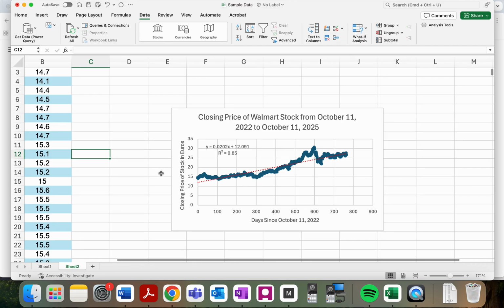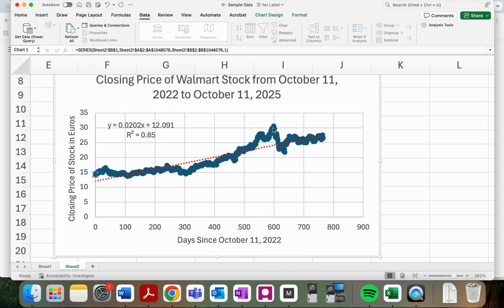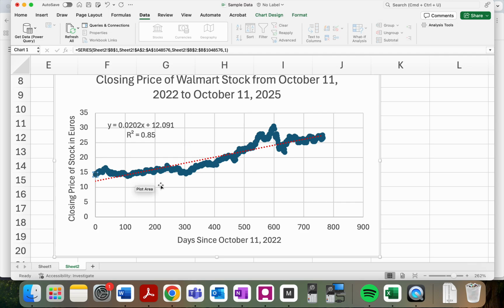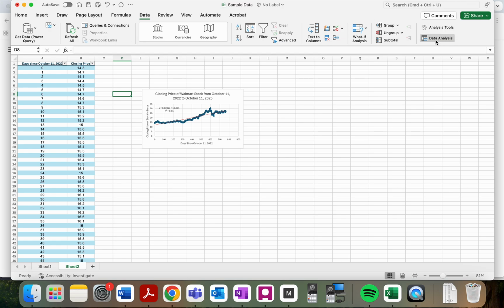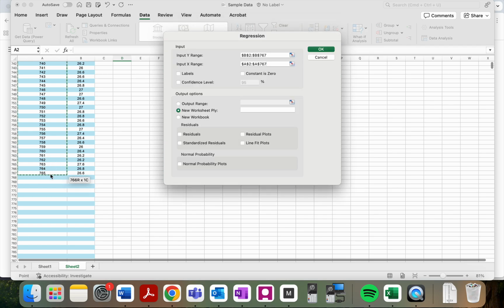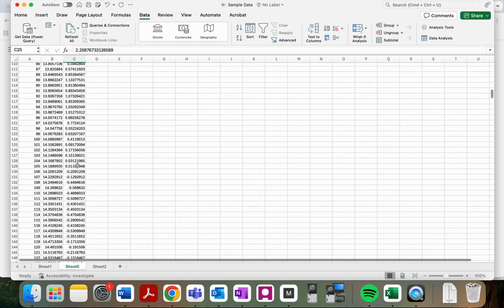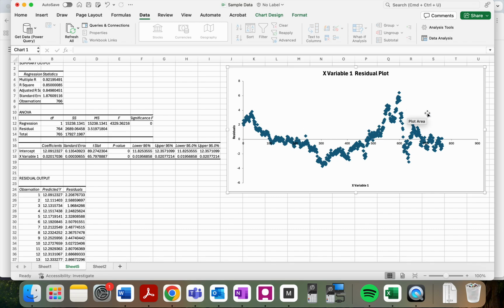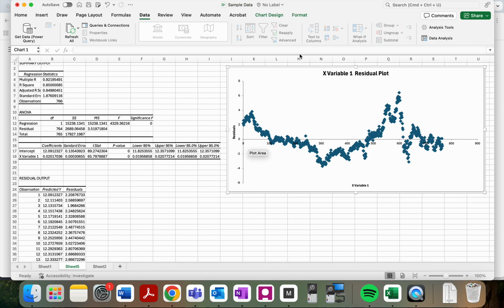Residual Plots in Excel